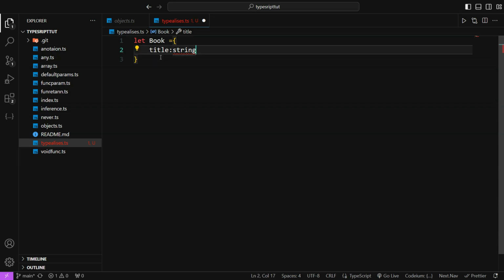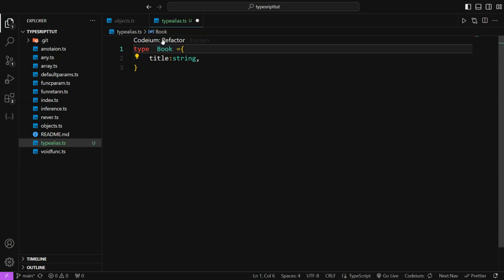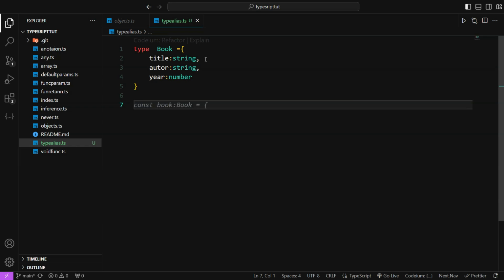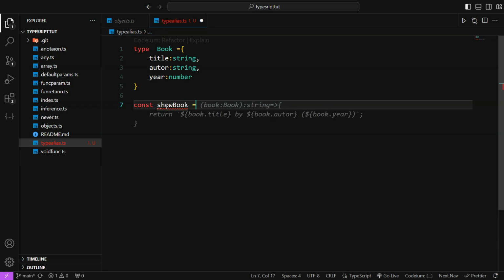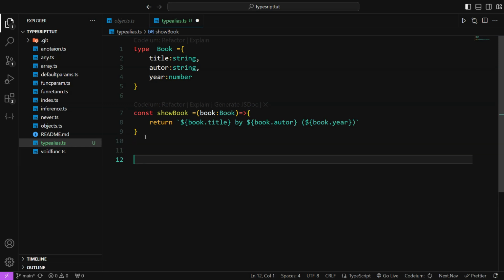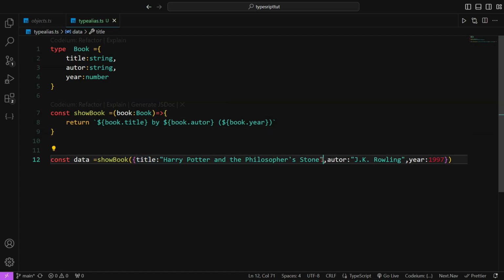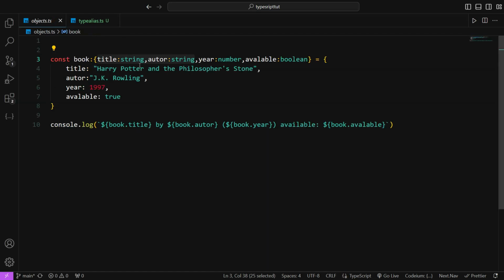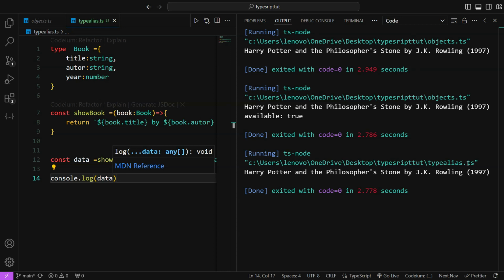TypeScript Tutorial For Beginners 12 - Type Aliases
Hey, in these video i explain how to use aliases in typescript step by step they are very important concept. i explain how to use the type aliases.